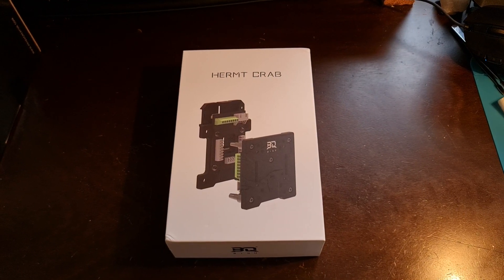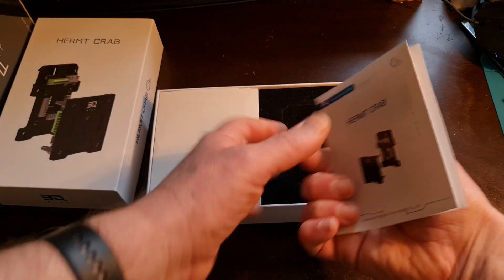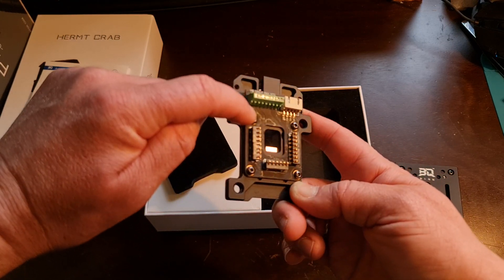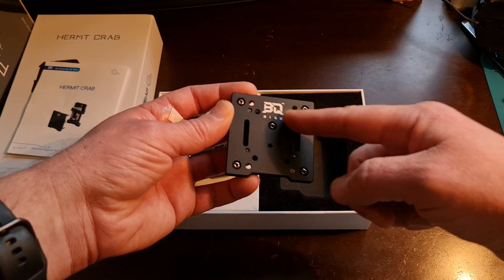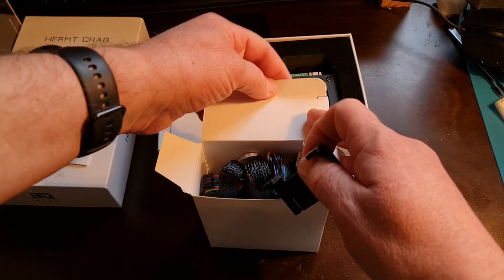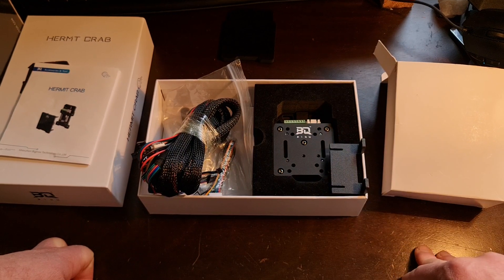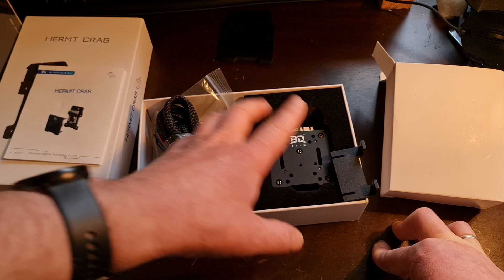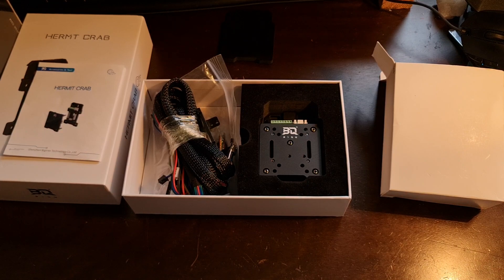BIQU Hermit Crab unboxing.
Unboxing of the BIQU Hermit Crab. This is a quick tool change accessory for your 3D printer.